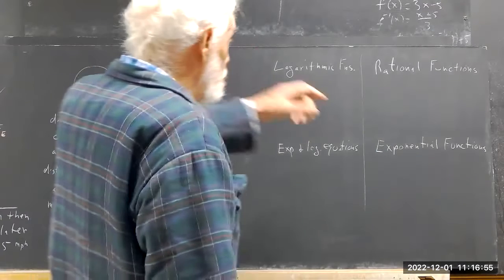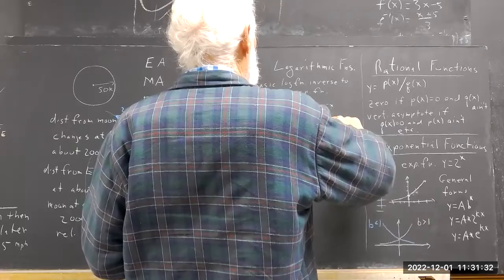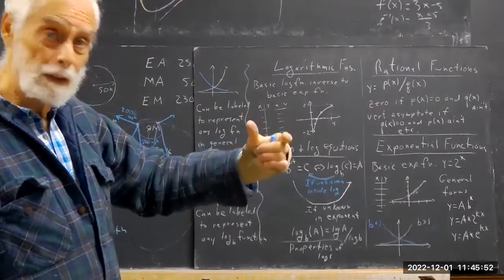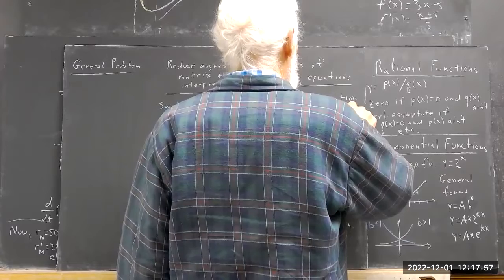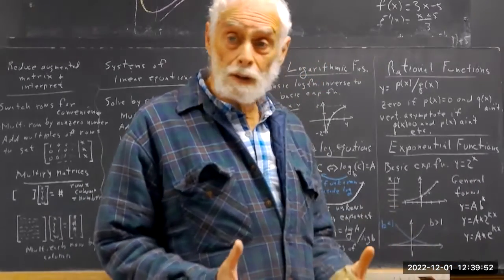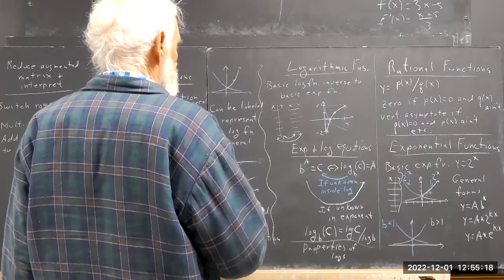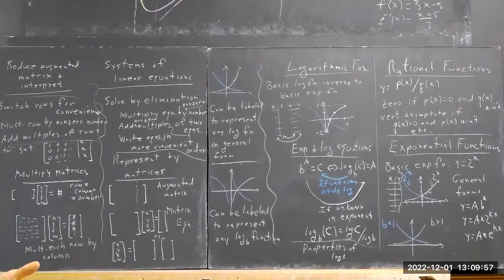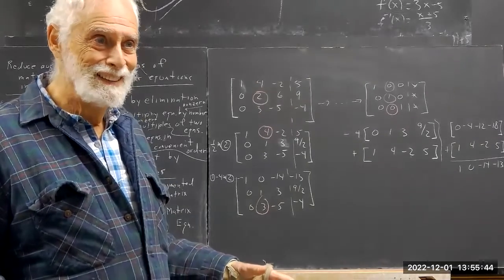dagM61_pc1_221201_Precalculus__review_part_I__midterm_through_final_exam__104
This video includes both the MDE-61 and Mth-161 classes (support course, then Precalculus course) for 12/1/22.

The video consists of the beginning of a review of the second half of, where we address rational functions, exponential and logarithmic functions and equations, and systems of simultaneous linear equation solved by elimination, reduction of augmented matrix, and representation as matrix products.  A more in-depth review will continue on 221206, with a review of the entire semester on 221208.

The last 15 minutes focused on the process of matrix reduction, which continues to be problematic for most students.